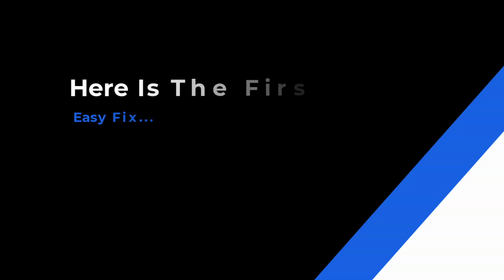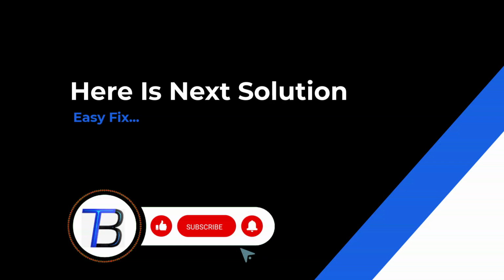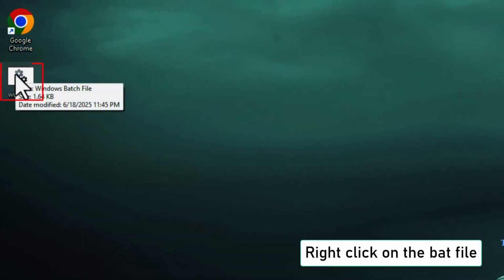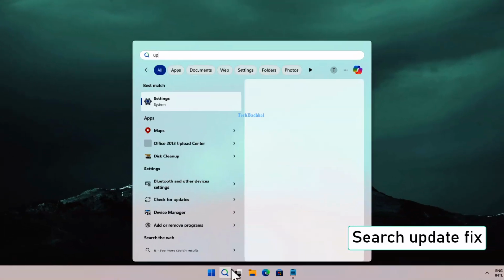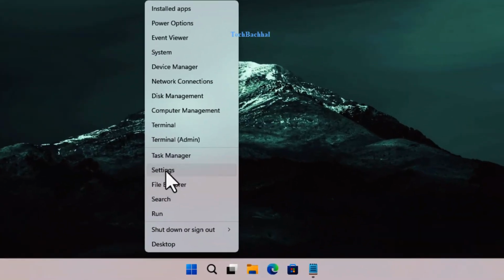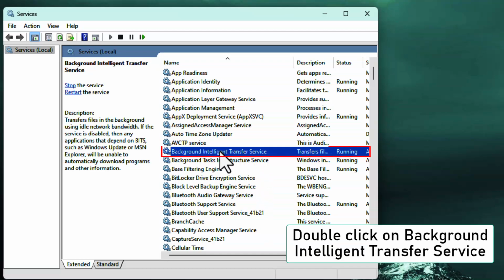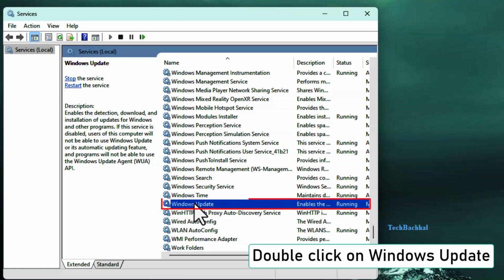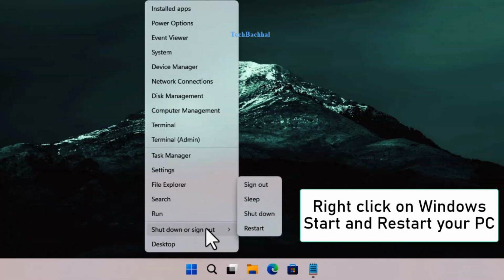(FIXED) KB5060533 fails to install in Windows 11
Fix KB5060533 Fails to Install in Windows 11 | Step-by-Step Update Error Solution

Are you struggling to install Windows 11 cumulative update KB5060533? If you're seeing failed installation messages or error codes, you're not alone. This issue is often caused by corrupt system files, insufficient disk space, update service glitches, or software conflicts. In this video, we walk you through step-by-step solutions to fix the problem and successfully install KB5060533 on your Windows 11 PC.

🛠️ In This Video, You’ll Learn:
✅ Why KB5060533 fails to install
✅ How to use Windows Update Troubleshooter
✅ How to run SFC and DISM commands to fix corrupted files
✅ How to manually install KB5060533 from Microsoft Update Catalog
✅ Bonus tips for preventing future update failures

This guide is perfect for both beginners and advanced users who want to keep their systems up-to-date and running smoothly.

00:00 Intro
00:14 Temporary Disable Security and firewall
01:03 Reset windows components
02:32 Windows update troubleshoot
03:17 Temporary pause and Resume
03:56 Services
05:50 Outro